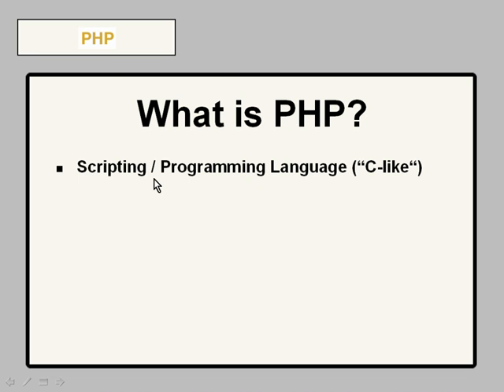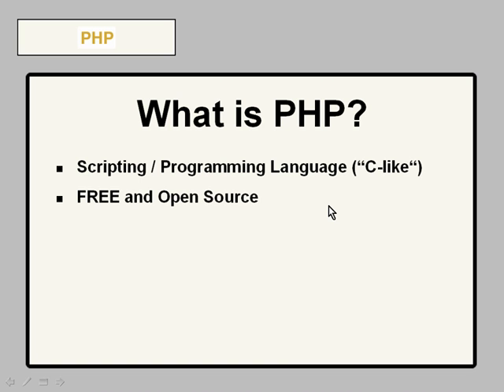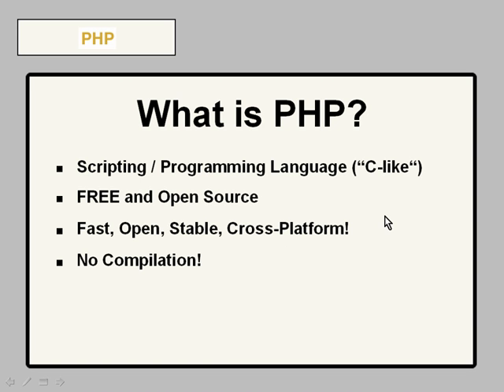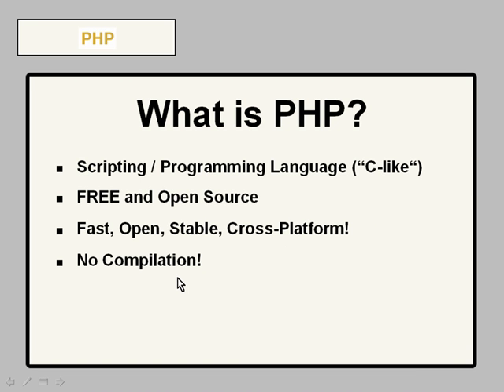01 02 what is php1